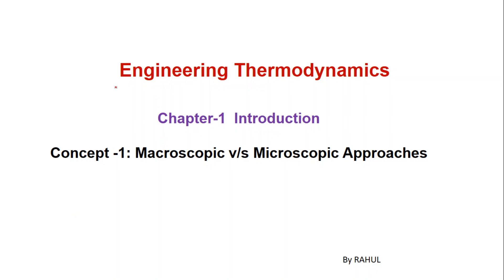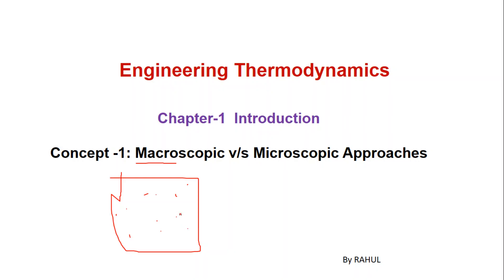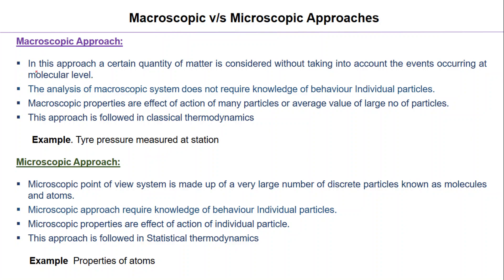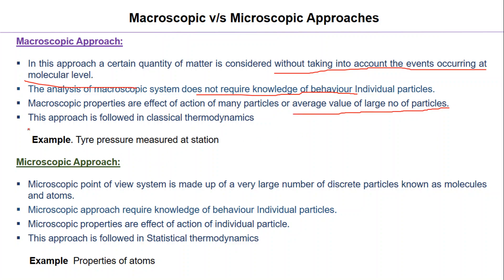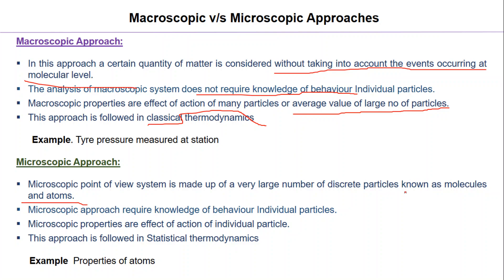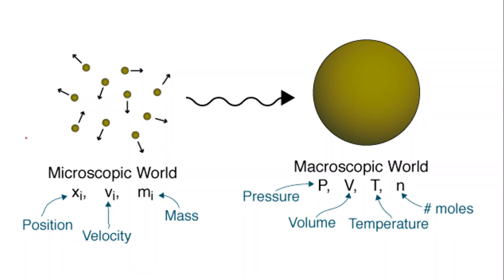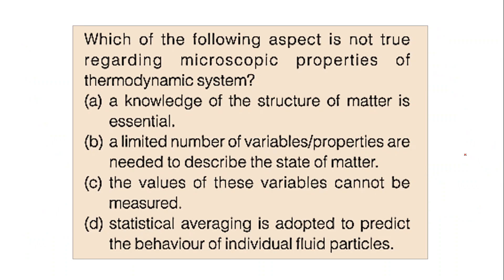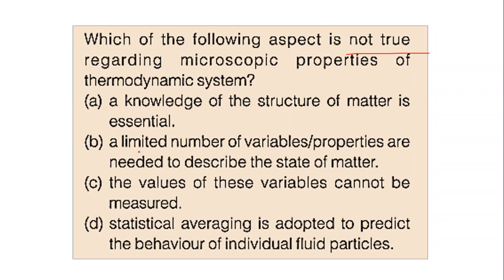Complete Thermodynamics GATE/IES/All Exams: Chp-1 C-1 Macroscopic vs Microscopic Approach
Engineering Thermodynamics, Chapter-1 Introduction